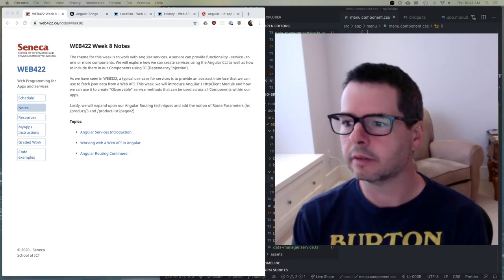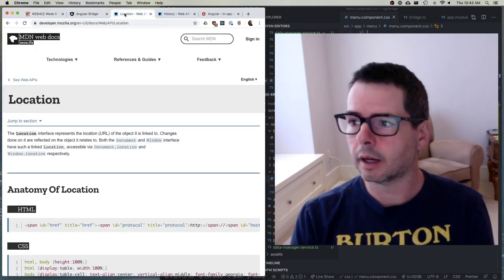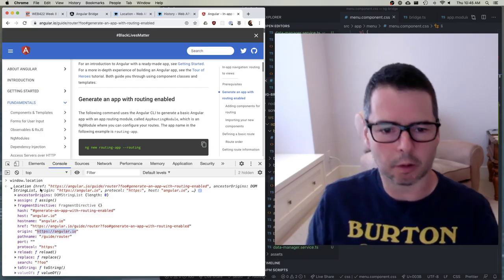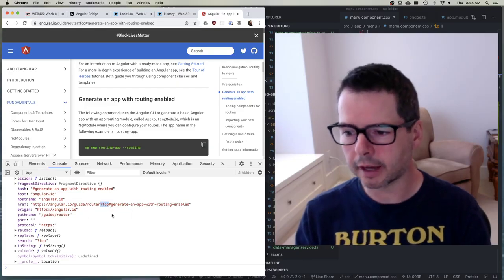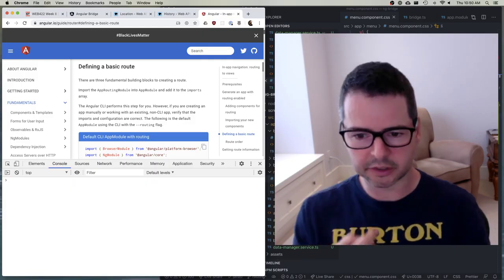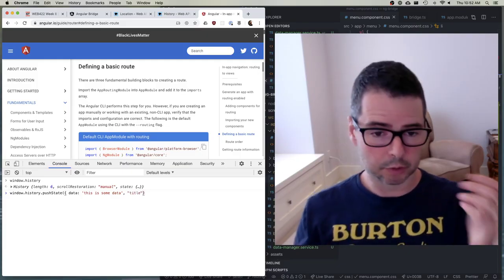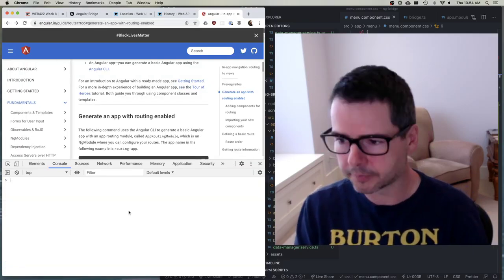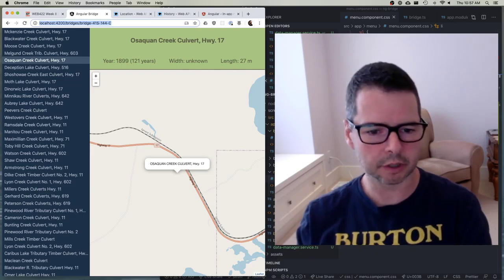WEB422 Week 07 Part 1: Angular Routing and the HTML5 History API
Converting our app to use Angular Routing, with updated code in the `routing` branch: .  We also discuss URLs and how SPAs do routing based on HTML5 DOM APIs (Location and History).